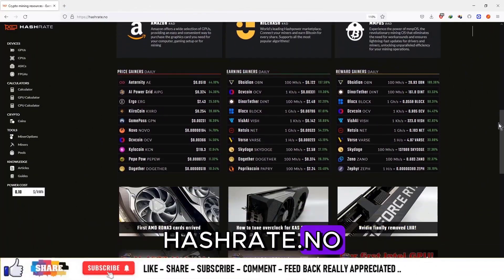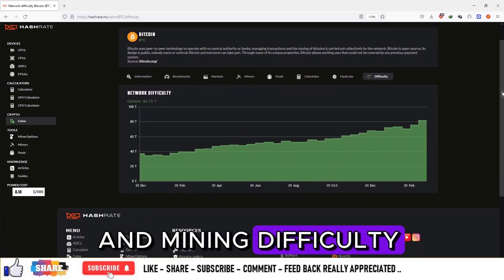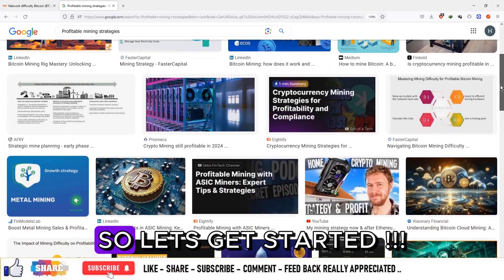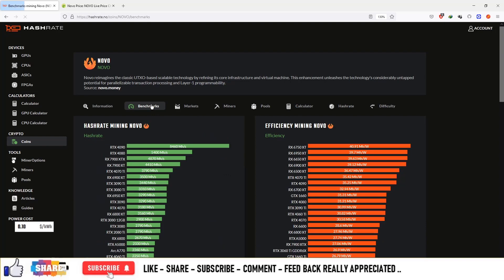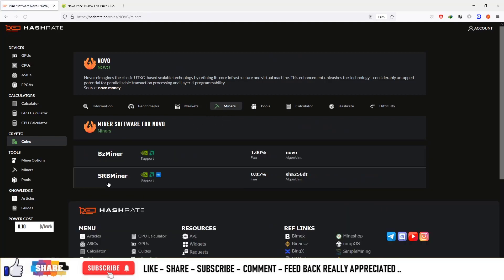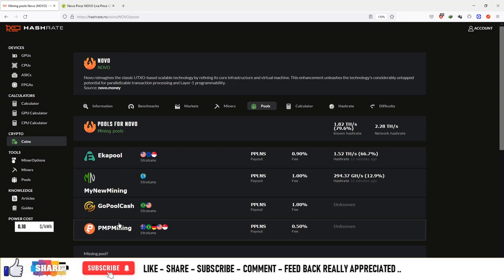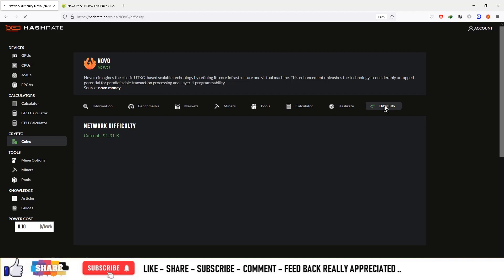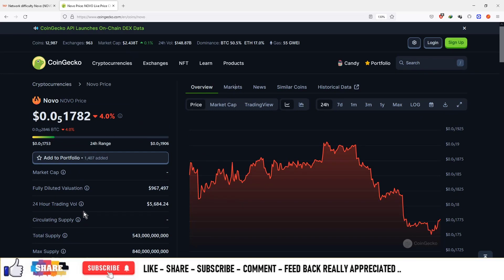#67 | Hashrate.no | Mining | Novo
This is a video series on hashrate.no and all crypto based
minable currencies.